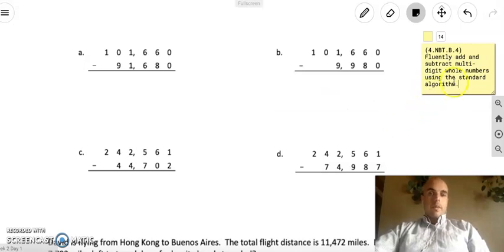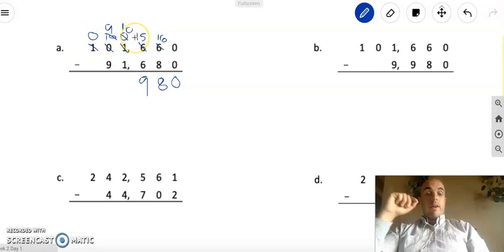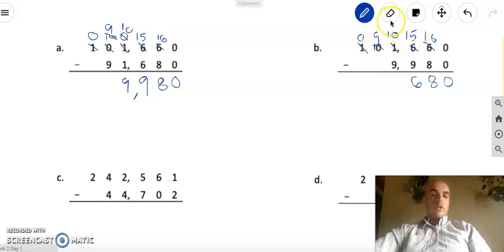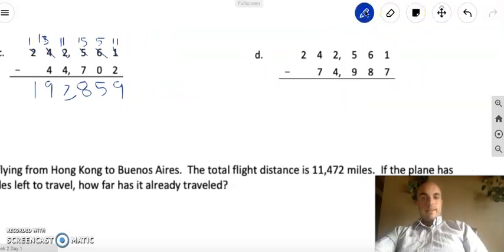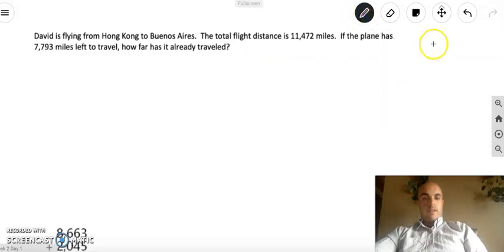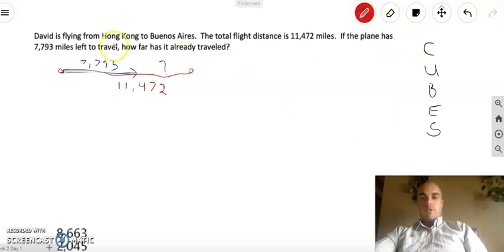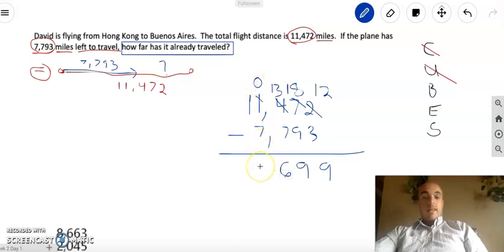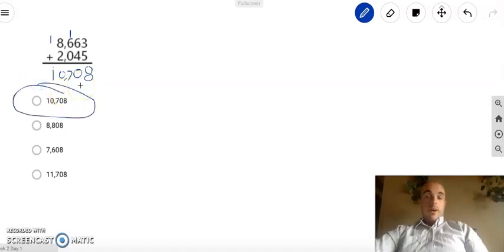4th Grade EngageNY Math - Unit 1 Lesson 6 Use place value understanding to fluently decompose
4th Grade EngageNY Math - Unit 1 Lesson 6 Use place value understanding to fluently decompose to smaller units multiple times in any place using the standard subtraction algorithm, and apply the algorithm to solve word problems using tape diagrams